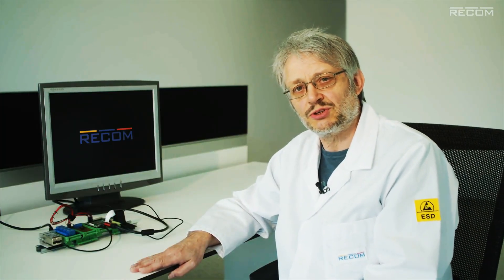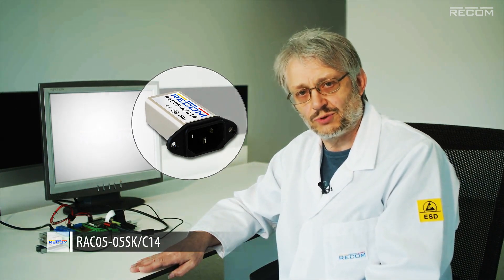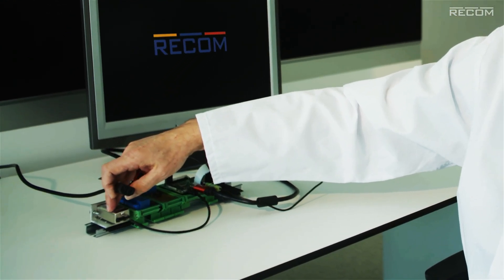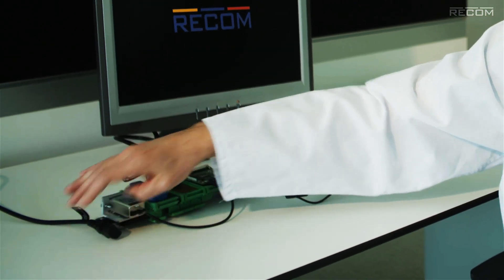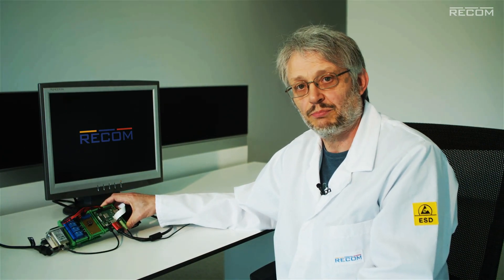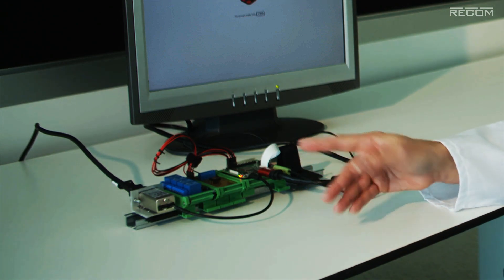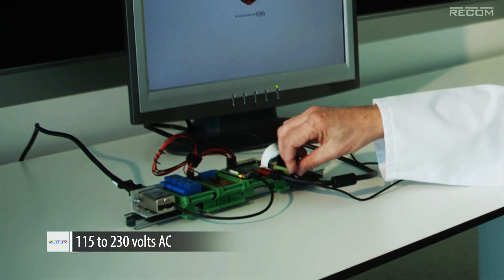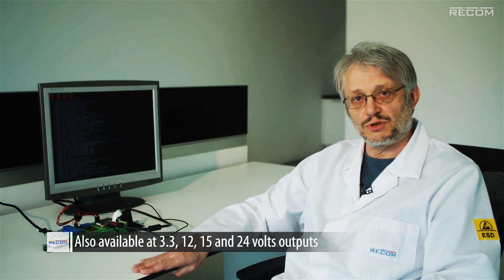RECOM Innovation Manager Steve Roberts presents his latest innovation, the RAC05-K/C14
RECOM’s latest patented innovation fits a universal AC input power supply inside the case of a standard IEC mains filter. It features safe and touchable DC outputs and is easy to install.